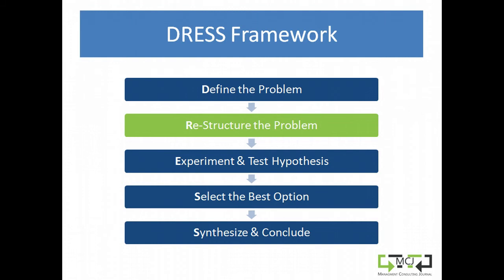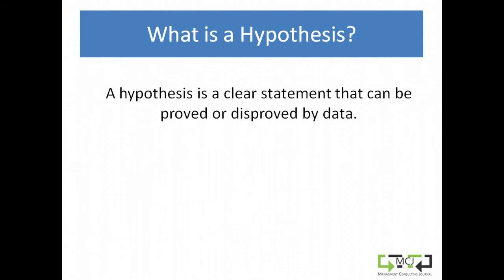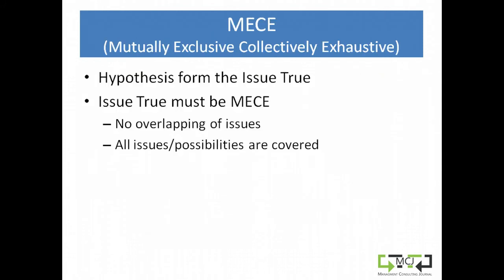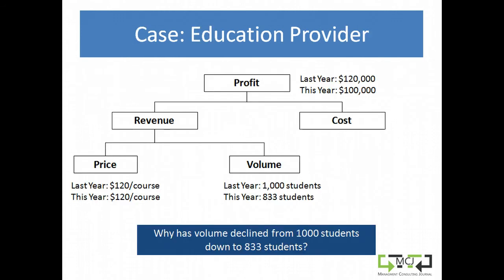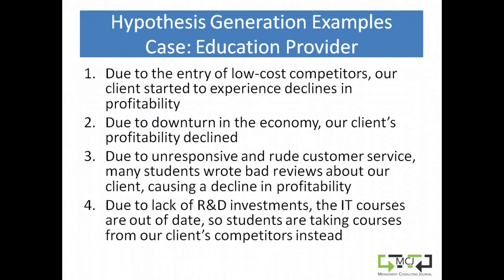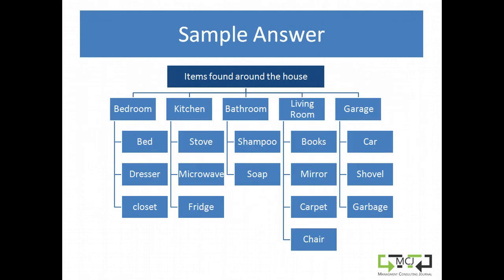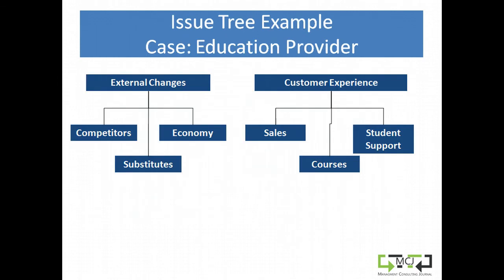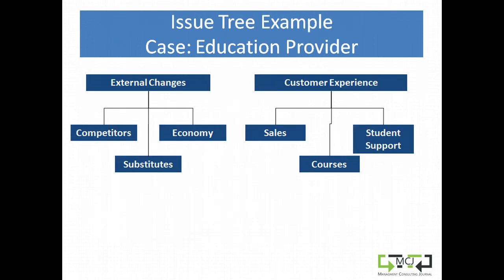Case Interview Prep - Restructure the Problem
To sign up for a free consultation to see how well you are doing on your case interviews, go

In the "R" section of the DRESS framework, we are going to restructure the problem. Since you already used some frameworks to define the problem, you now need to come up with another structure to solve that problem (hence why this section is called Re-Structure the problem). To find the root cause of the problem, you need to come up with hypothesis as to why your client is experiencing their problems, and your hypothesis must be MECE (mutually exclusive collectively exhaustive). Although the beginning of the case is very mechanical, this section relies on your logical thinking and creativity. This is arguably the hardest step of the case interview, and it's your opportunity to shine!